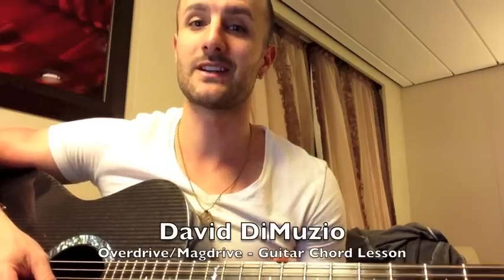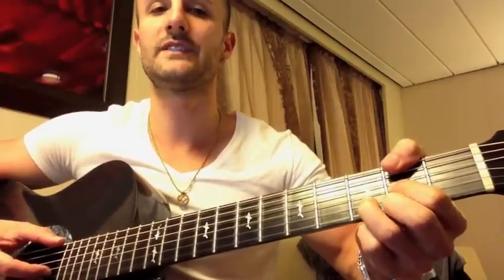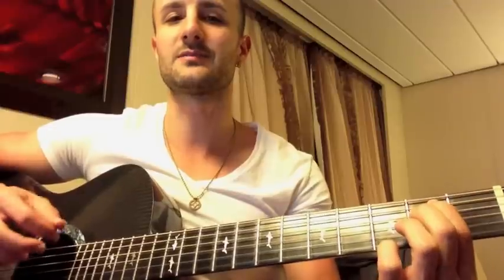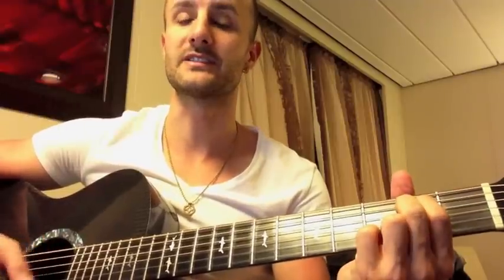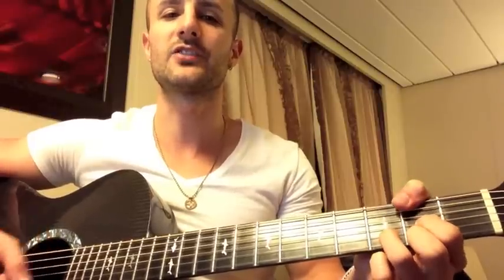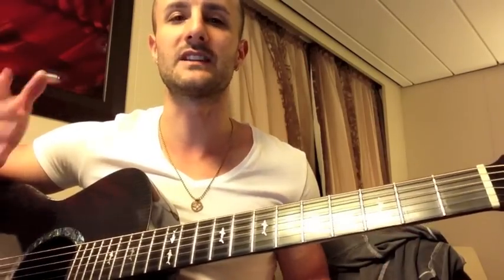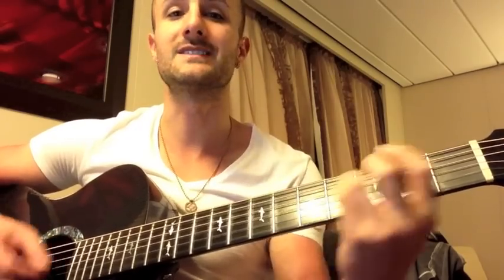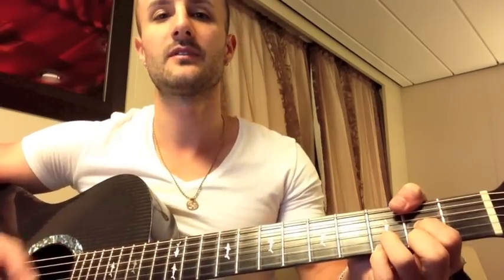Overdrive - Eraserheads TUTORIAL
International Singer/Songwriter David DiMuzio teaches how to play the chords for "Overdrive" on acoustic guitar. Written by Ely Buendia as performed by the Eraserheads while he was the lead singer.